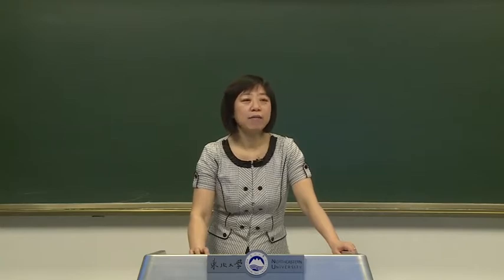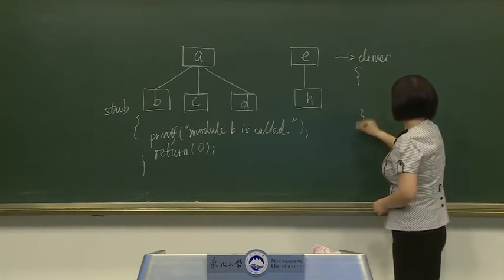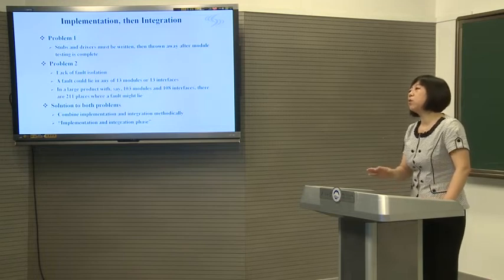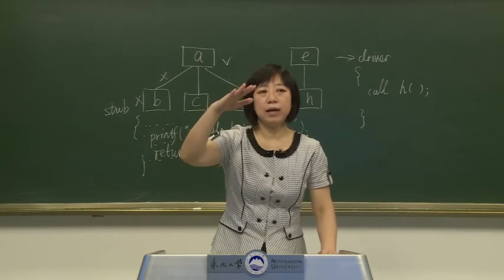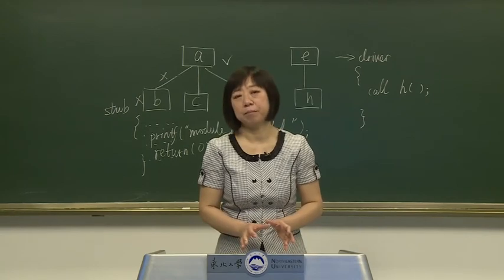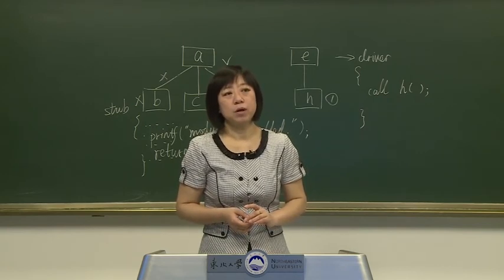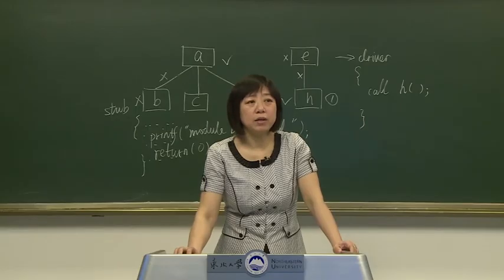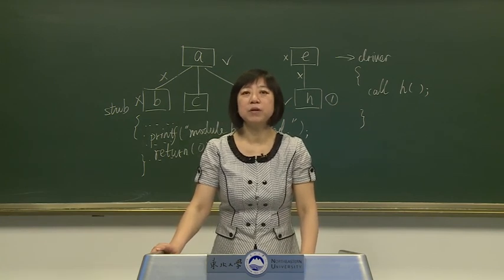7 3 Implementation and Integration